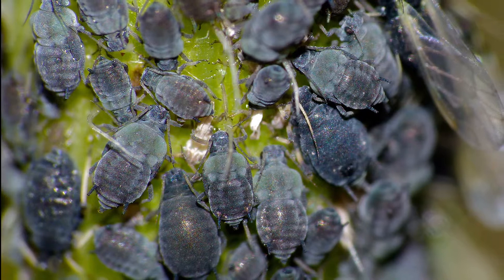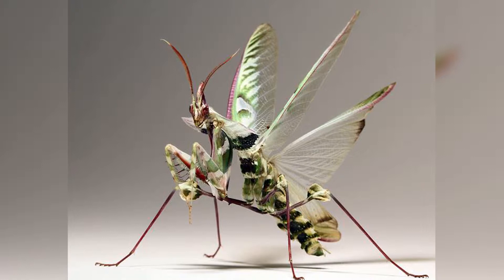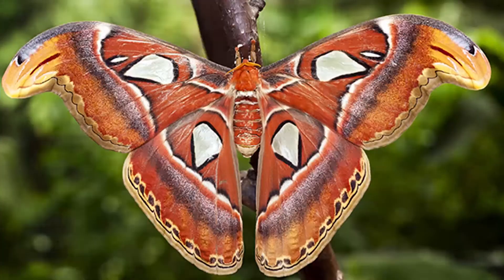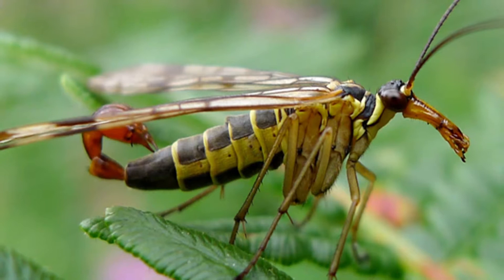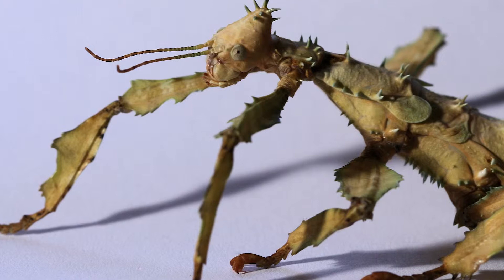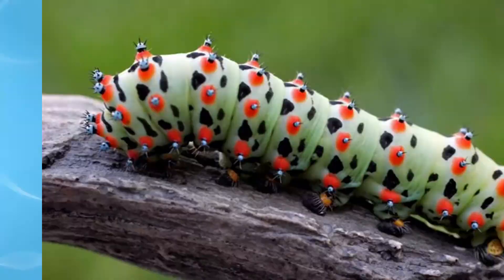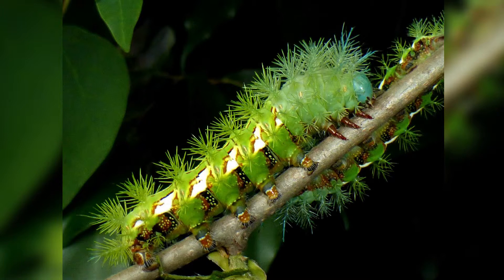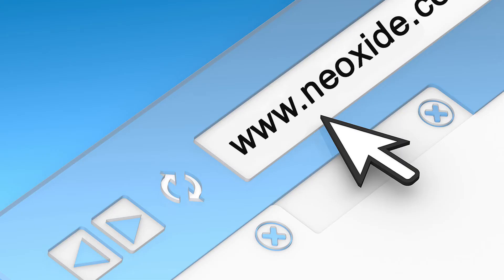5 WEIRDEST BUGS DISCOVERED BY SCIENTISTS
Here are some weirdest bug species discovered by scientists.

for more content!